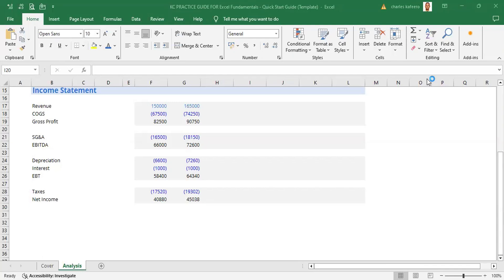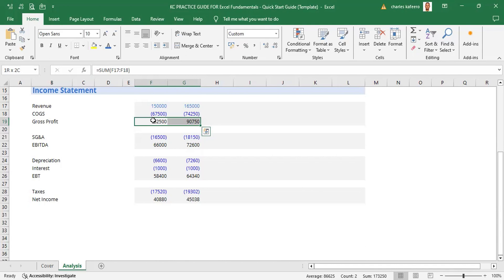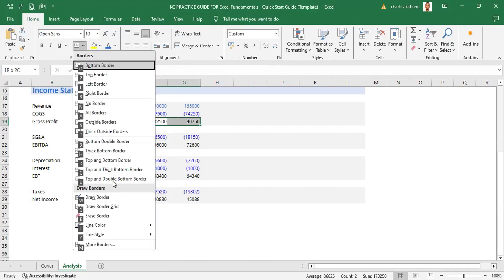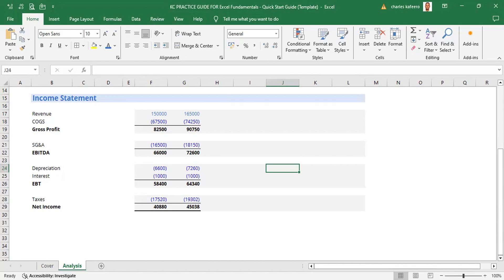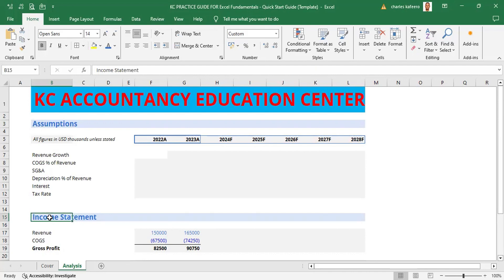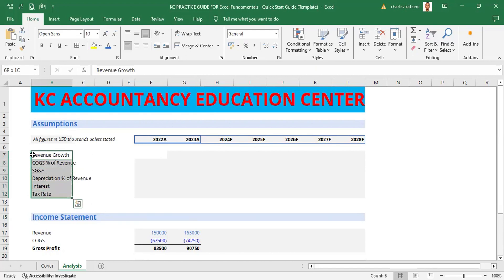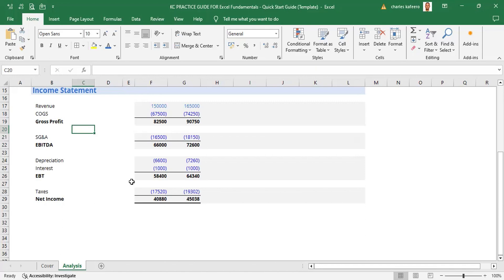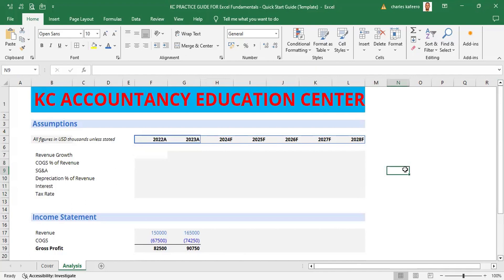#025 ADDING INDENTS WITHOUT USING THE MOUSE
of course here, we want to continue the formatting in this income statement and infact, its very customary to use borders to make line items like gross profit, net profit, EBITDA, EBT etc standout and that's basically what we are going to do in this video.